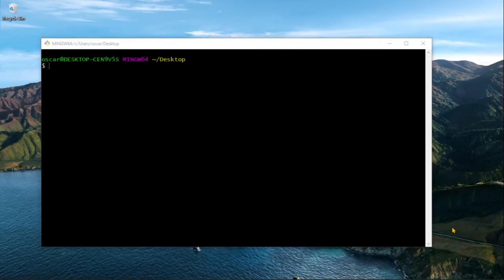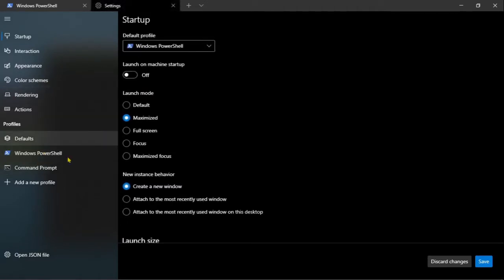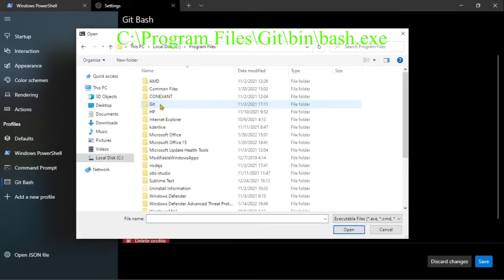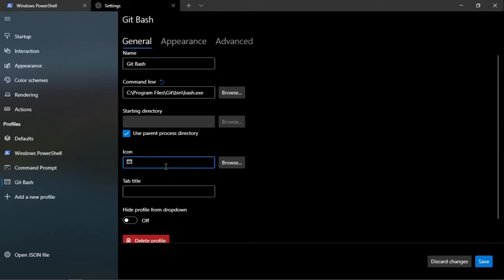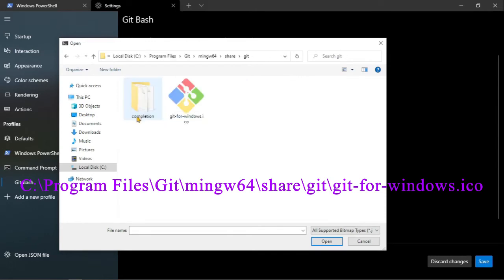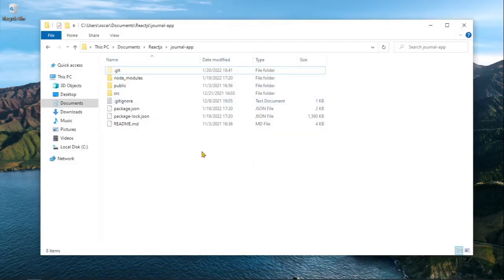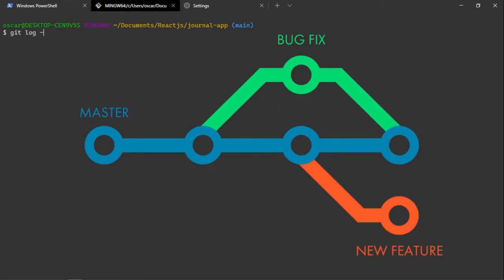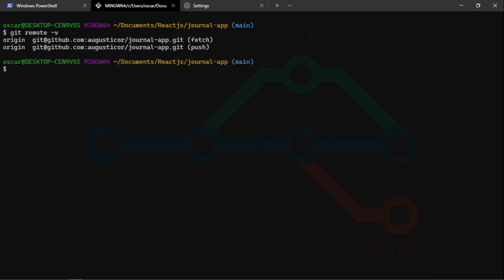Como agregar GIT Bash a la nueva terminal de Windows 10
Agrega GIT Bash a la nueva terminal de Windows 10, en este video vamos a crear un perfil para Git en la terminal de Windows 10 para que puedas usar la Git Bash y personalizarla como quieras para trabajar con Git de una manera más original

Command line:  C:\Program Files\Git\bin\     -- bash.exe
Icono:  C:\Program Files\Git\mingw64\share\git\     -- git-for-windows.ico

⌚ TIMESTAMPS ⌚
0:00 Resultado Final
0:46 Acceder a configuración
1:20 Crear nuevo perfil
1:35 Agregar el Git Bash
2:20 Directorio de inicio
2:38 Icono de Git
3:30 Titulo ventanas
3:40 Perfil básico
3:50 Rutas de directorios
4:04 Imagen de fondo
4:44 Opacidad
4:49 Más personalización
5:07 Outro :)